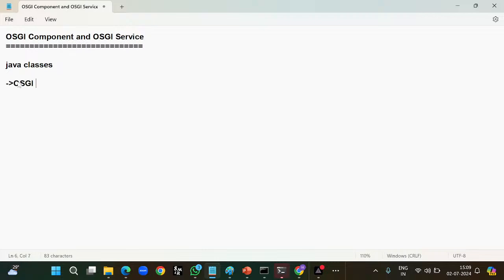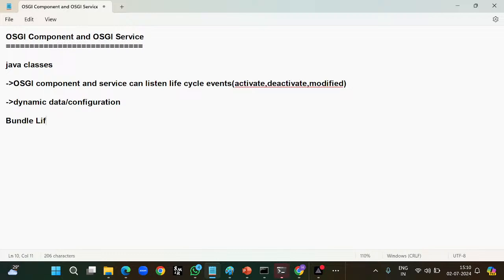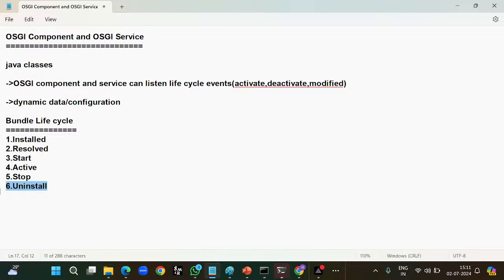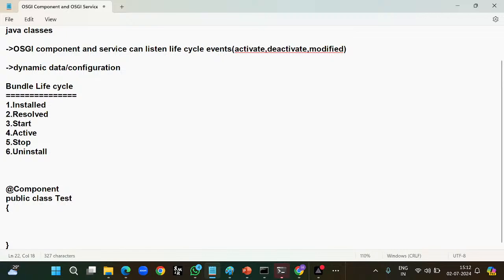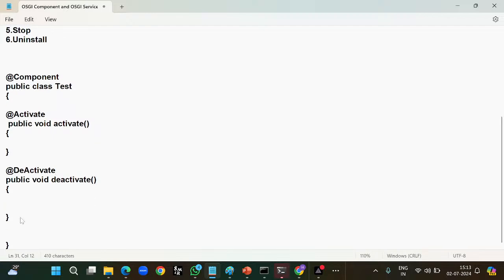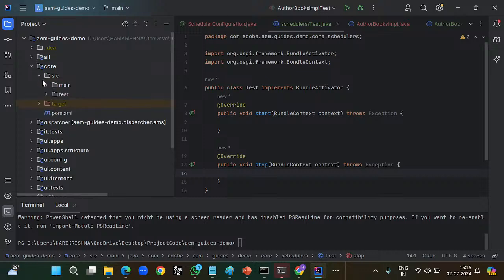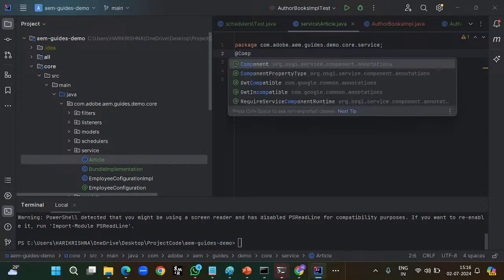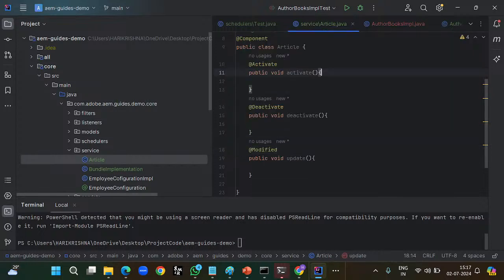class 12 - Mastering OSGI in AEM: A Beginner's Guide part 2